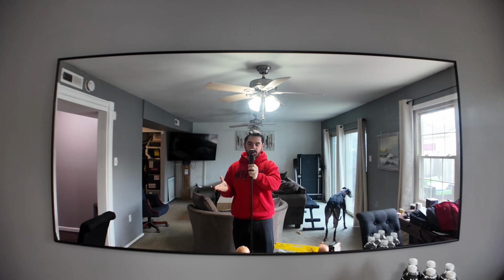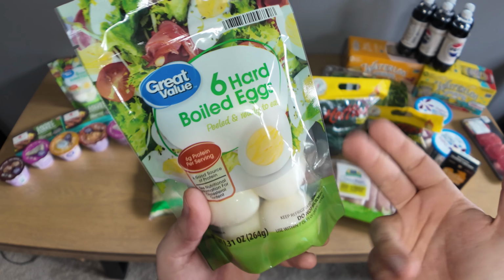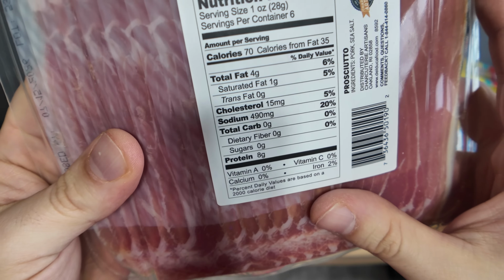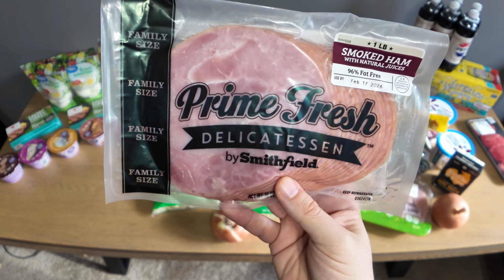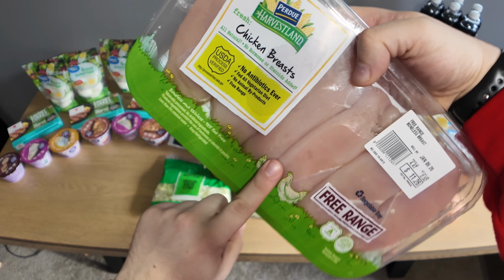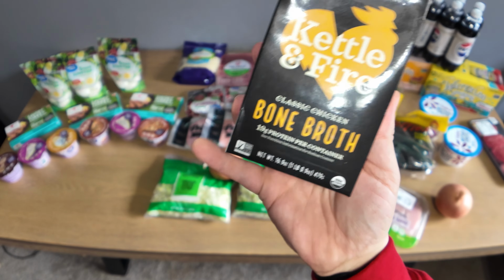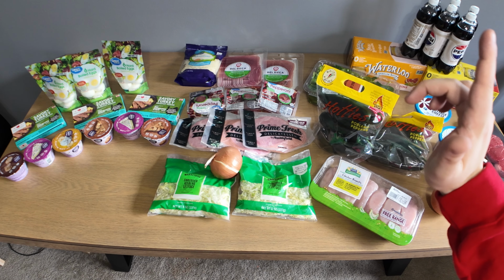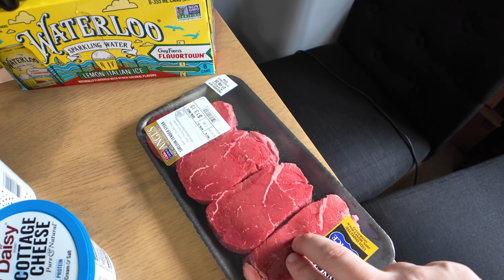Weigh in and Grocery Haul for Weight Loss! Return of the Fitness Journey Vlog 20!